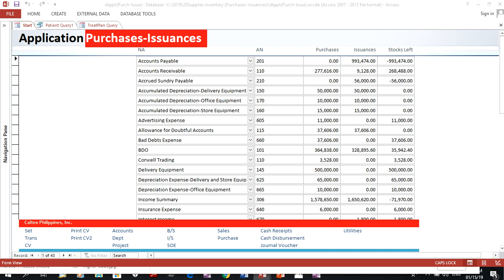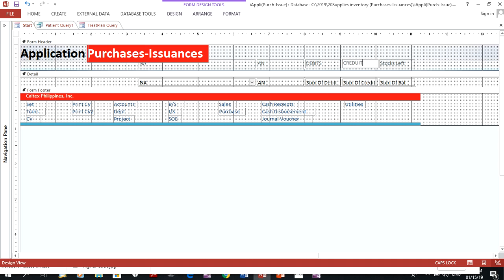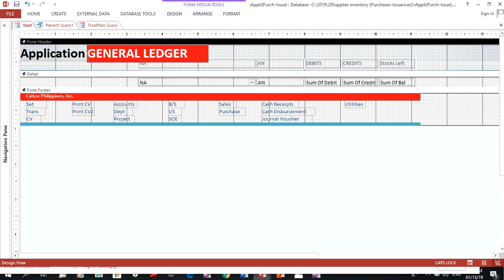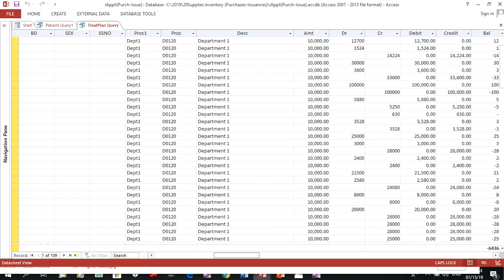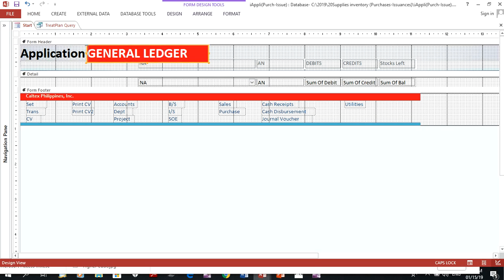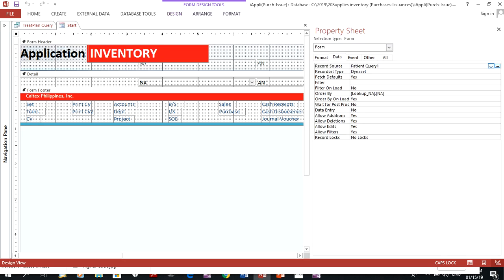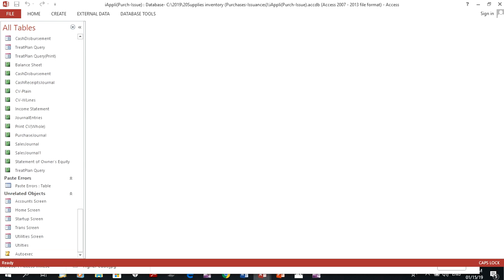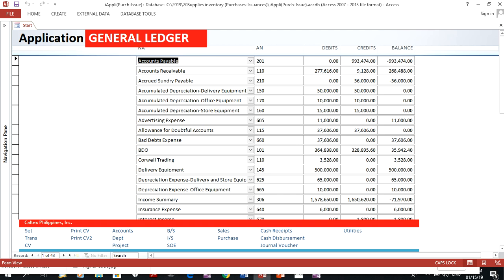MS Access Inventory iSYSTEM